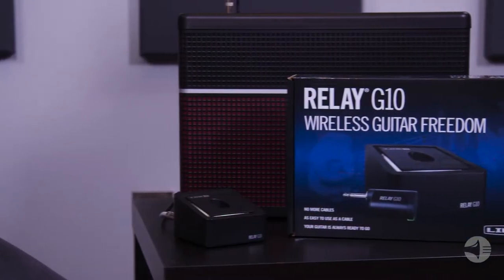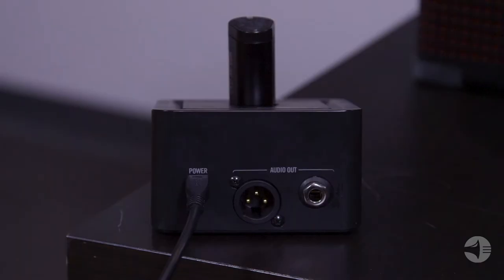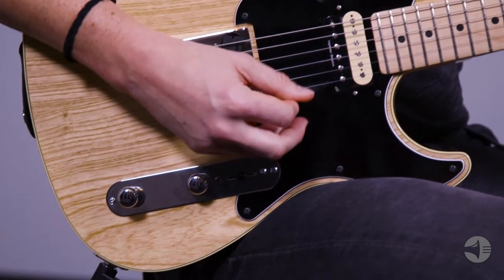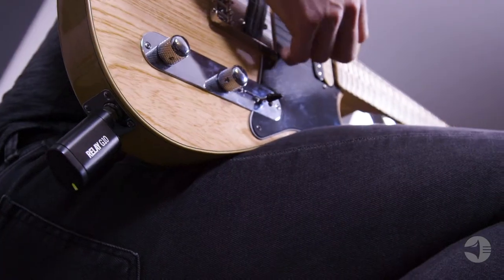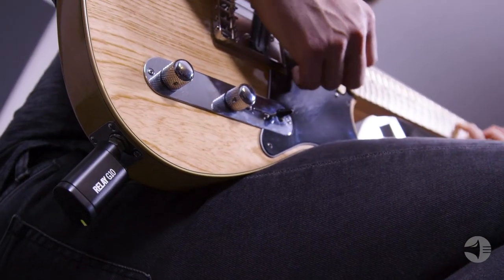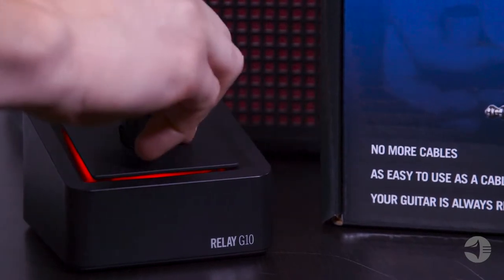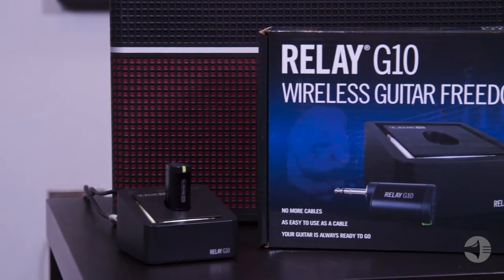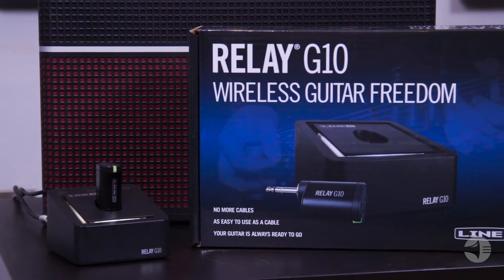Line 6 - Relay G10 - Digital Wireless Guitar System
Featuring a 24-bit sound quality for up to Eight hours of playing time, the Line 6 Relay G10 Digital Wireless Guitar System is simple to use and operate.

The Line 6 Relay G10 Digital Wireless Guitar System also features over 200 hours of sleep time from one charge. G10 Transmitter is sold separately and for use with the Spider V60, 120 and 240 amps.

Features:
• Relay 24-bit sound quality
• Up to Eight hours of playing time
• Simple to use and operate
• Over 200 hours of sleep time from one charge
• G10 Transmitter sold separately
• For use with the Spider V60, 120 and 240 amps